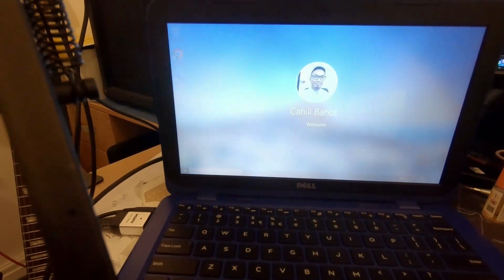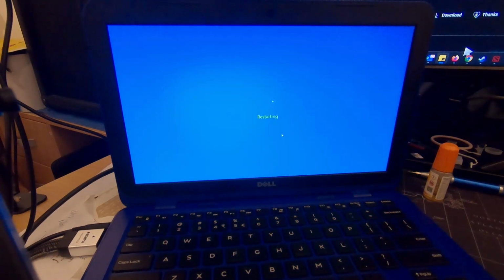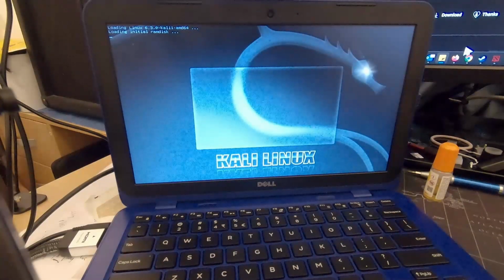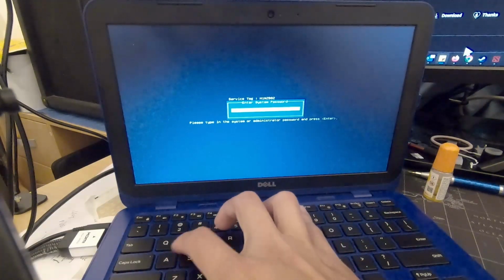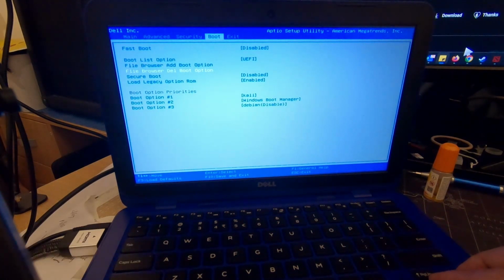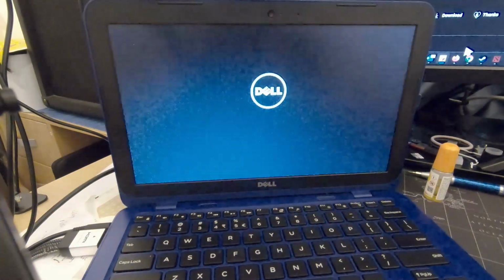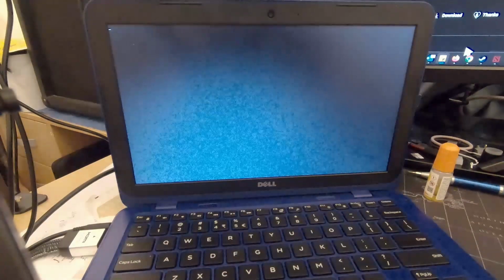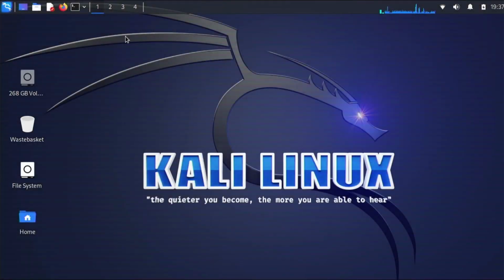Kali Linux Booting Issue using Dell Inspiron 11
The system is a Dual boot with Windows 10 (64 bit) and Kali Linux (64 bit)
RAM is increased from 4GB to 8GB and recently replaced the mechanical hard drive with a Sandisk SSD.

This video is showing you how to make Kali Linux work using this system.